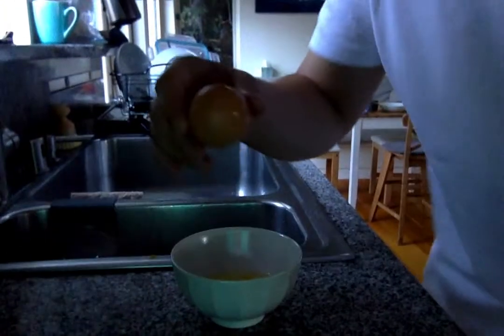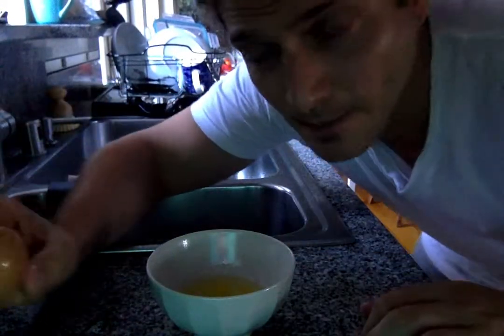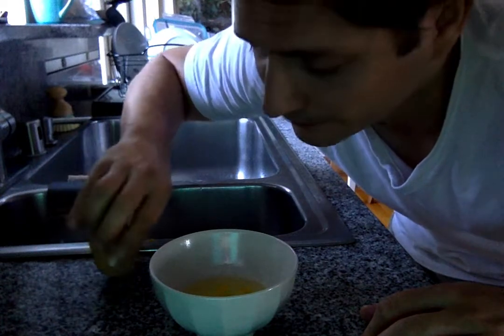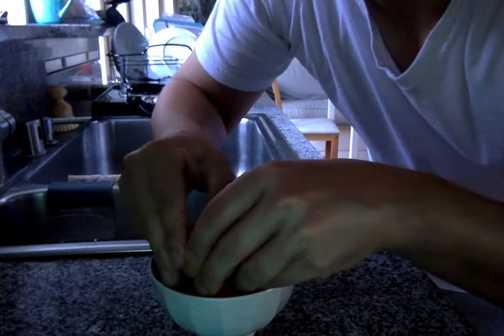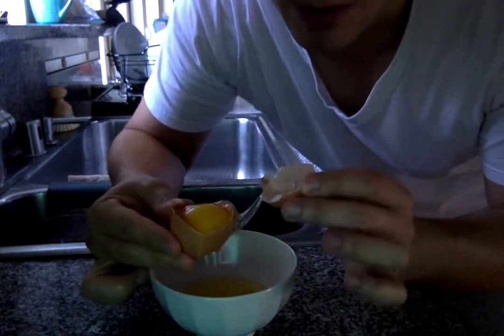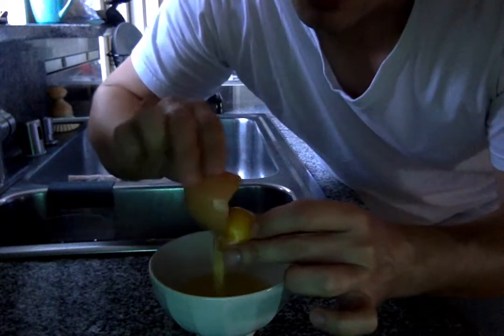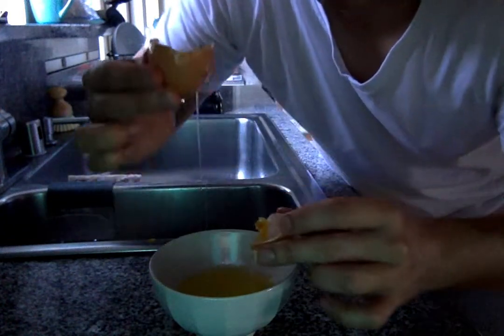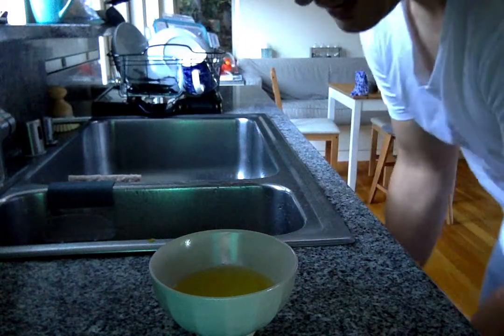Day 10 Vlog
How to separate an egg white!